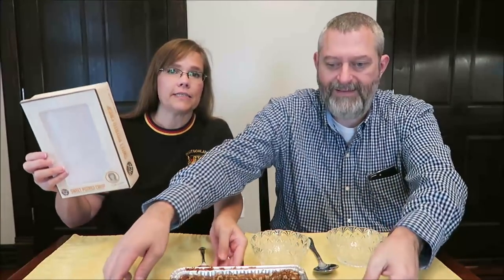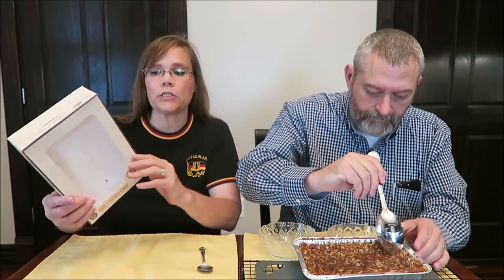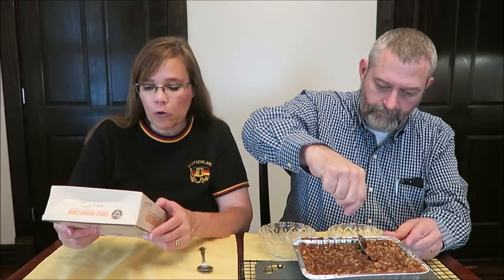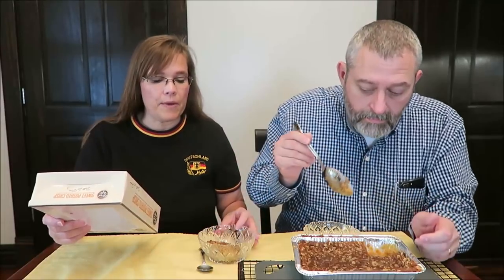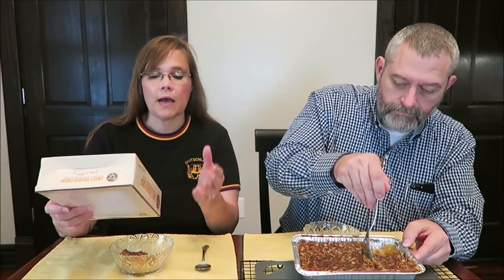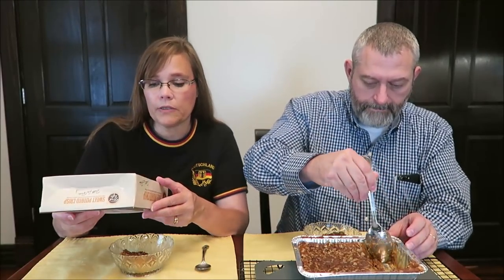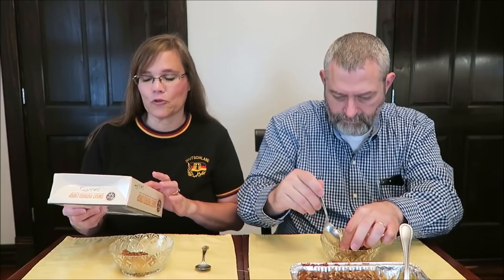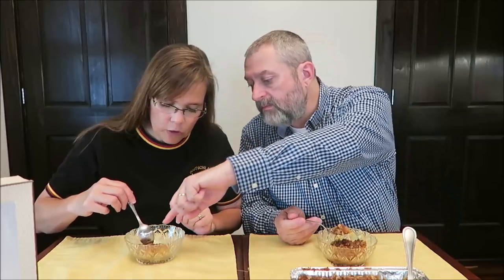Patti’s Good Life: Sweet Potato Crisp by Patti LaBelle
This is a taste test/review of the Patti’s Good Life Sweet Potato Crisp by Patti LaBelle. It was $6.92 at Walmart. 1/8 crisp (102g) = 290 calories